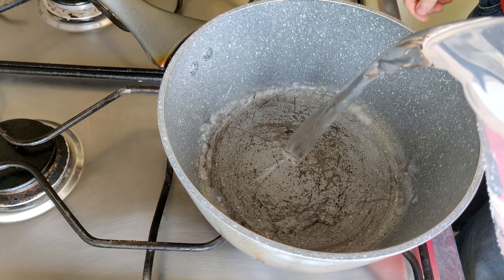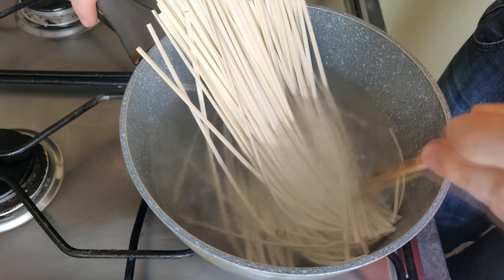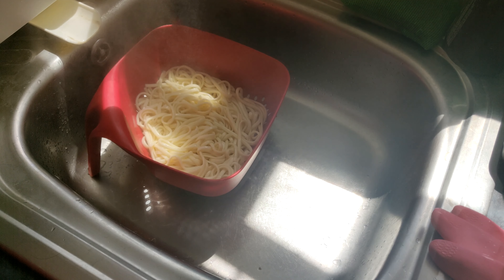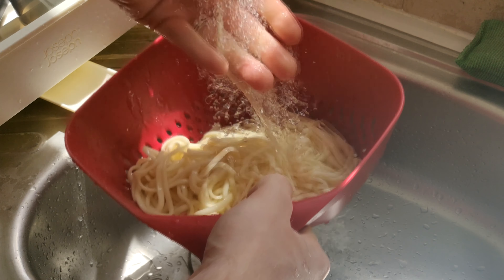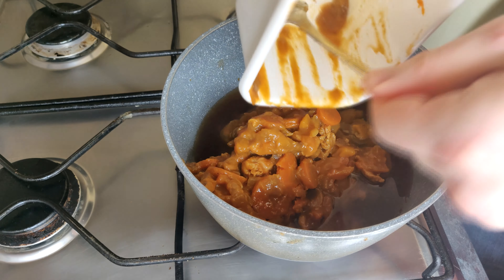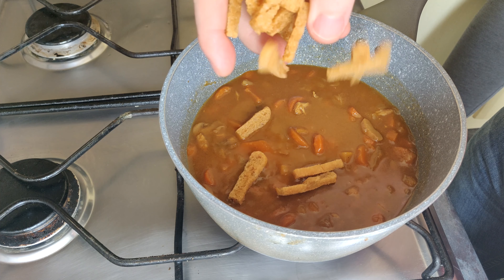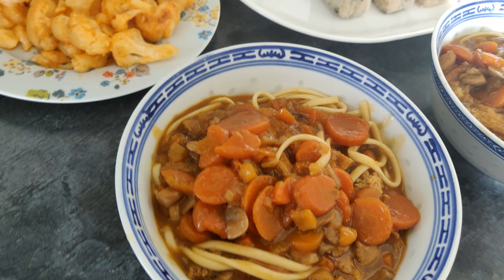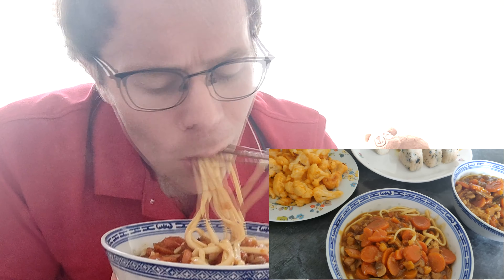Left Over Curry? How To Make Japanese Curry Udon In 3 Minutes!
Hello こんにちは

Here we have a super quick super easy dish.

If you have some left over Japanese curry this is a must.

I will do a video soon on how to make a curry using Japanese curry:
Please see above example on one I have used many times.

The only thing in this dish that you may not have is mentsuyu
But this can be replaced with some dashi broth, its more to give it more flavour!

One thing I forgot to mention you may add more water if you think there is not enough soup, this all depends how thick your curry is and you will just have to gauge it slightly by flavour.

If you have any questions please post in either English/Japanese.
I will answer any English questions
My wife will answer any Japanese questions.
もし何かご質問がありましたら、是非英語または日本語でお待ちしています。
英語であれば私から回答させて頂きますし、日本語であれば妻が回答します。

0:00 Start
1:20 Making The Curry For The Udon